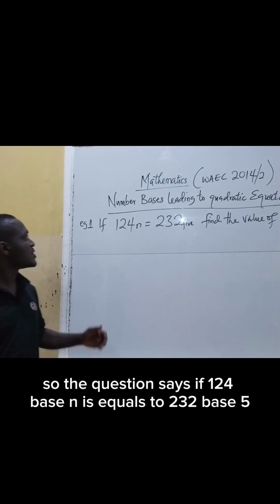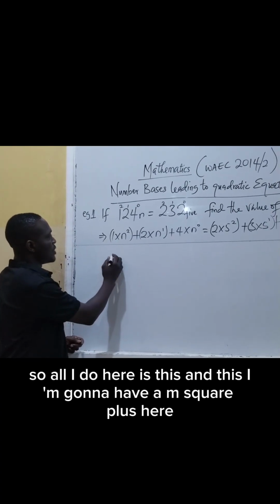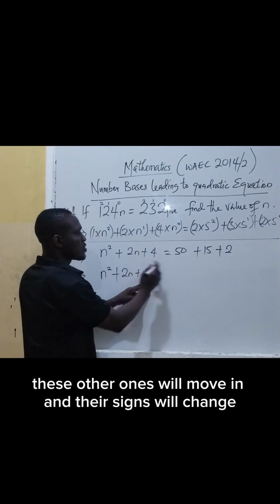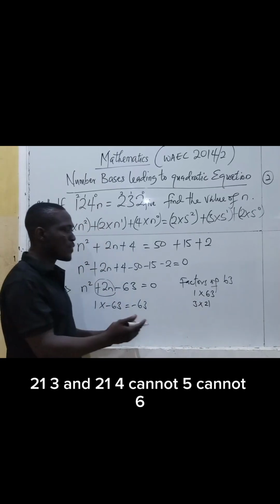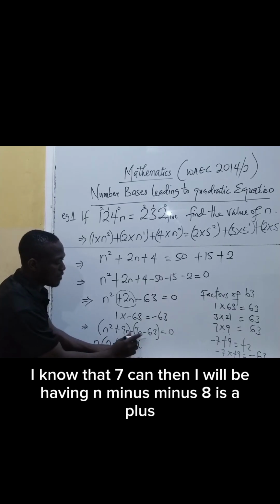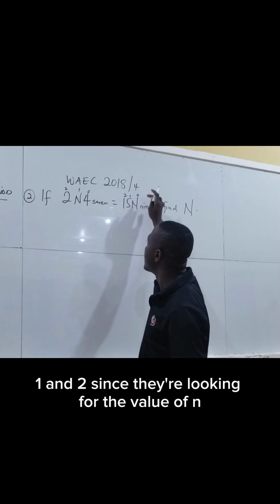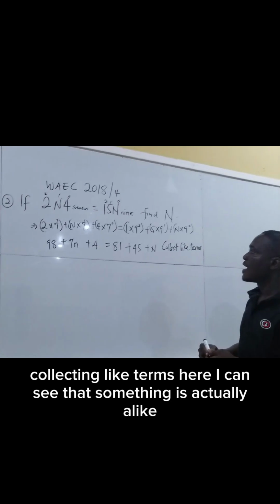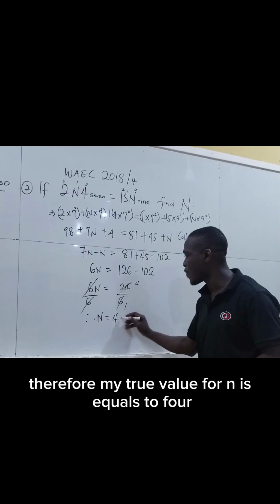WAEC past questions on number bases that lead to quadratic equation